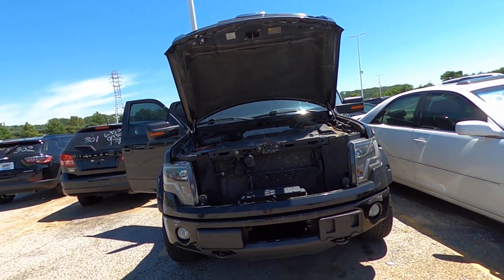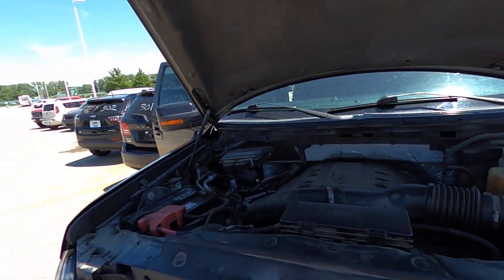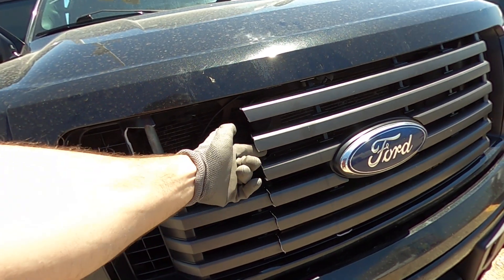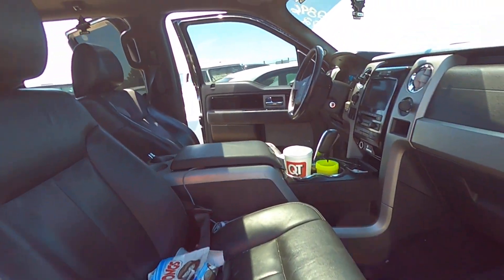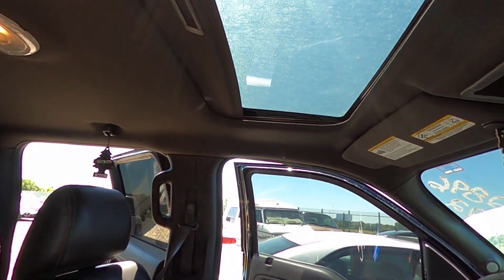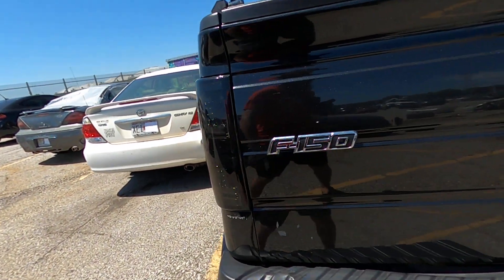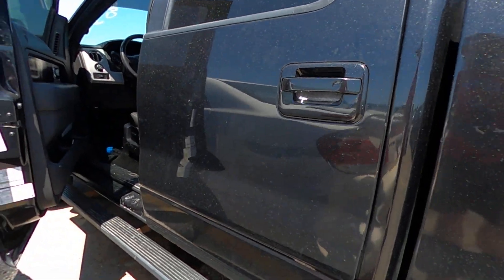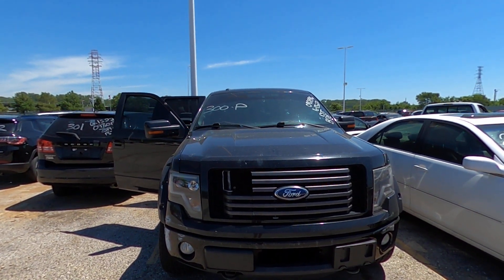LOT 300 July 2022 KC Tow Lot Auction